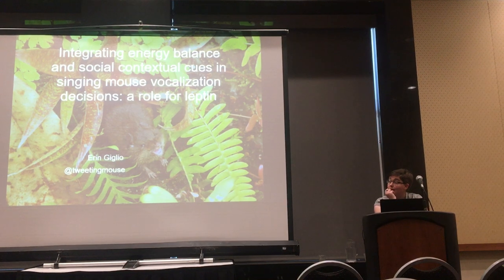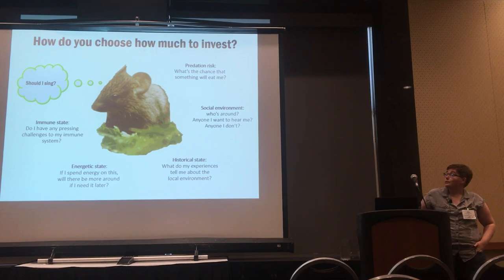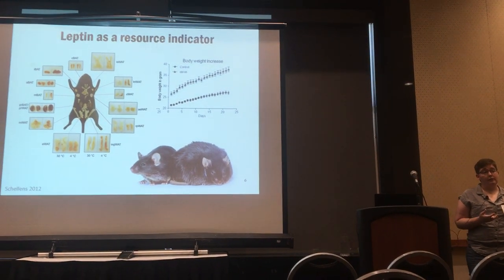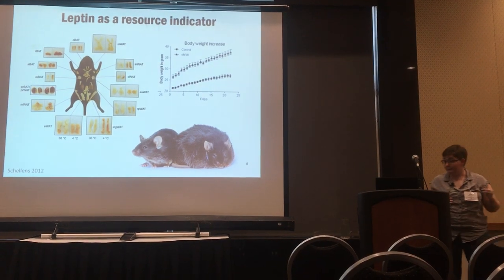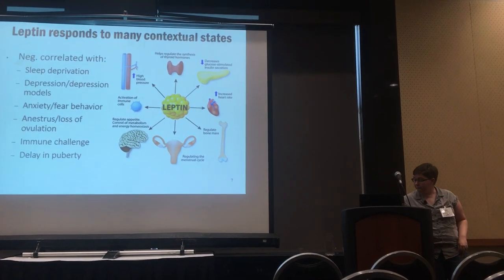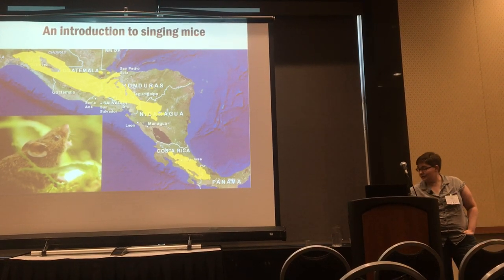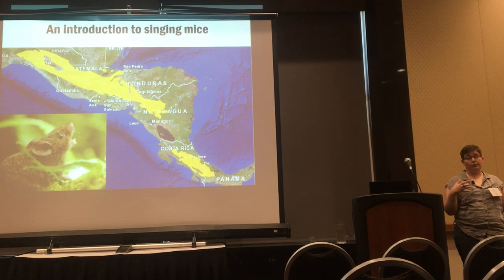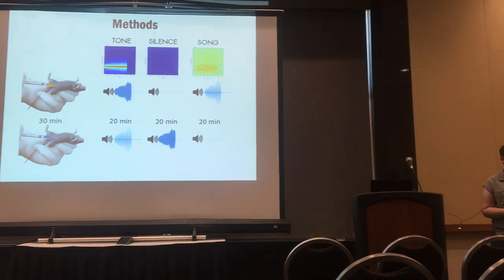Giglio: Integrating energy balance and social contextual cues in singing mouse vocalization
Integrating energy balance and social contextual cues in singing mouse vocalization decisions: a role for leptin